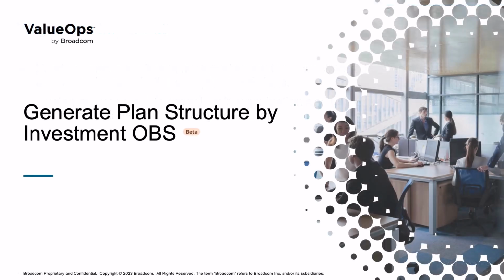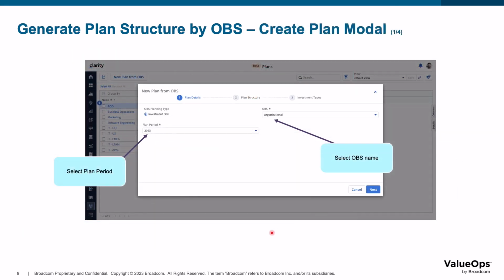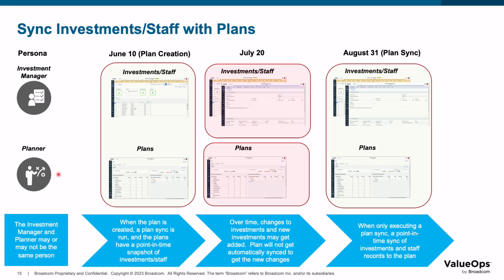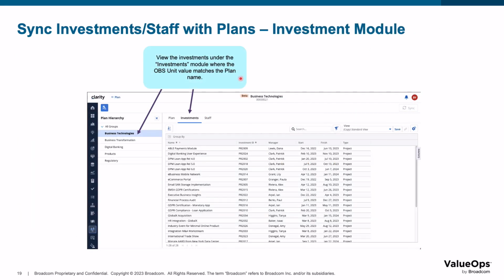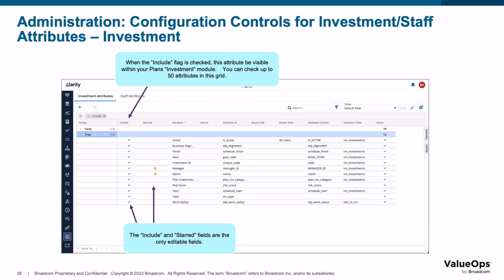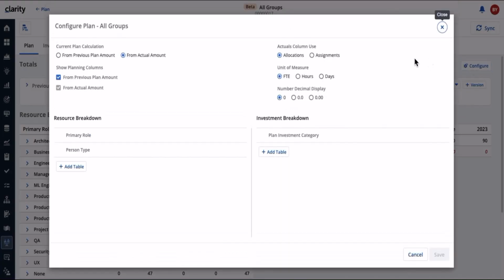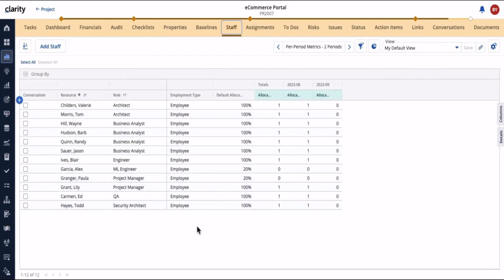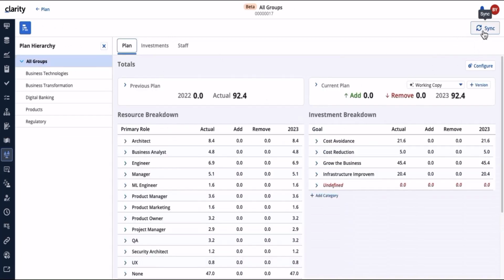Clarity 16.1.3 - Enhancements to Plans